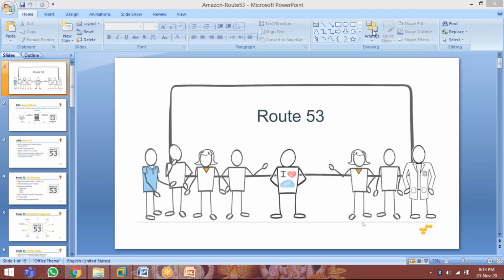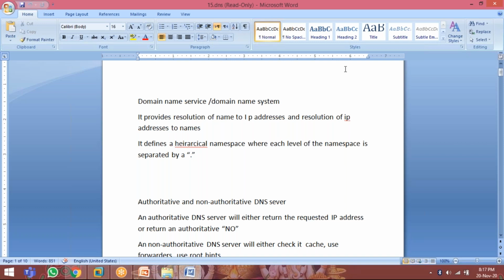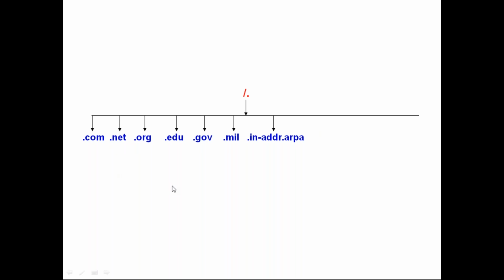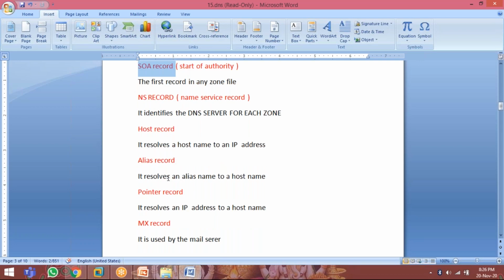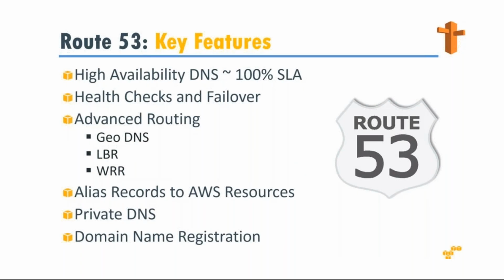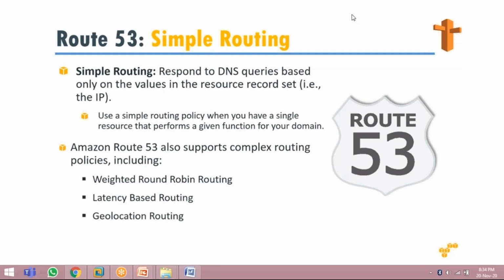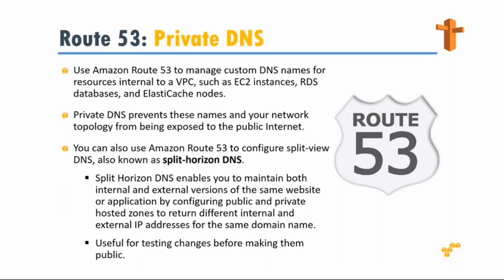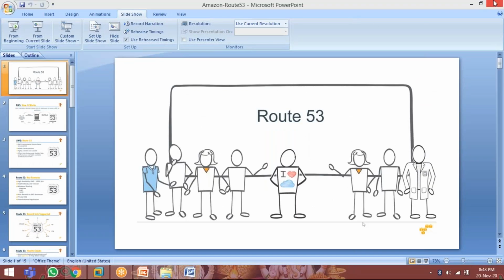24 - What is the use of R53 in AWS? | Best practices for Amazon Route R53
What is the use of r53 in AWS?
How to create r53 in AWS?
What is Route 53 in AWS interview questions?
Is Route 53 high availability?
Why is Route 53 called 53?
Why Route 53 is needed?
How do I create a record in r53?
Is Route 53 free?
How to create Route 53 DNS?
What is the difference between load balancer and Route 53?
What is TTL in Route 53?
What are Route 53 endpoints?
Is Route 53 a load balancer?
What is record type in Route 53?
How to add IP with port in Route 53?
What is Route 53 with rules?
What is DNS routing?
Is Route 53 a server?
What is difference between DNS and Route 53?
What are the disadvantages of Route 53?
Where is Route 53 located?
What is Cname in Route 53?
How to add Cname in Route 53?
How to import zone file in Route 53?
Does Route 53 do IP routing?
Can Route 53 fail?
Can I buy a domain on Route 53?
How to use Route 53 with EC2?
How to create Route 53 for API gateway?
How to route DNS to IP?
How to buy domain for 5 years?
What is Amazon domain name?
How do I delete a domain on Route 53?
How do I connect my VPC to Route 53?
What is Route 53 like in Azure?
What is the difference between Route 53 and Route 53 resolver?
What is the difference between load balancer and API Gateway?
What is the difference between DNS and API Gateway?
What is API Gateway used for?